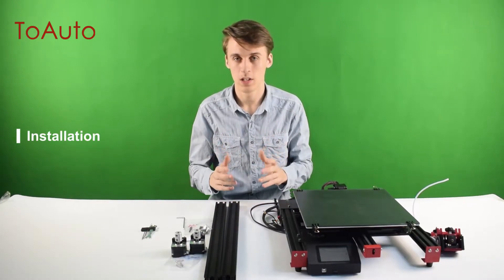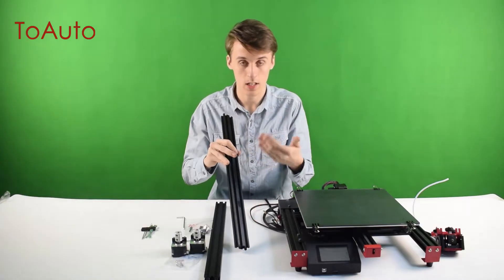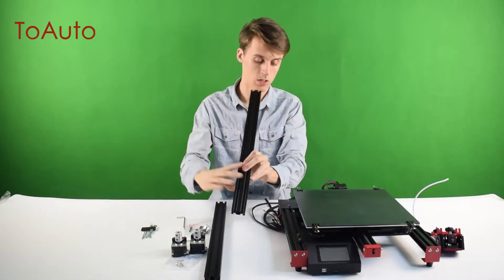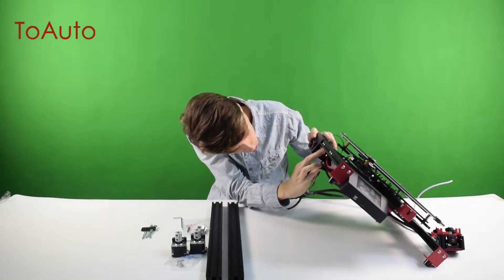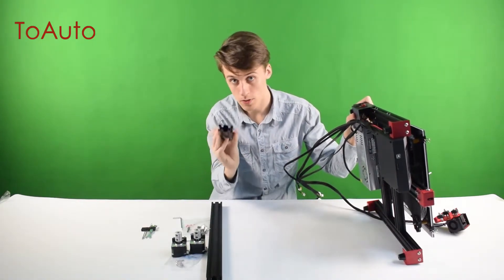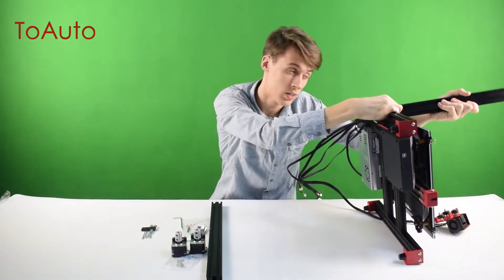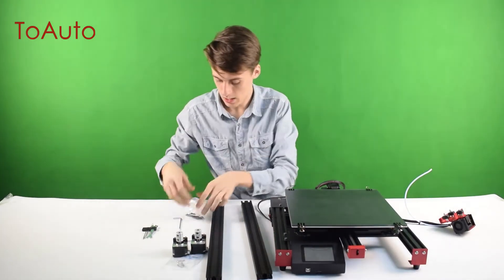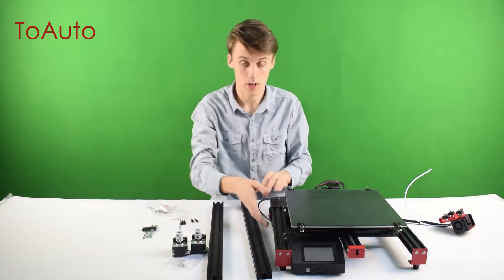New 3D Printer Prusa Kit Pyramid A1Installation 1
FastToBuy® is a worldwide industrial products online store of over million configurable and standard components. You can get this printer on Amazon